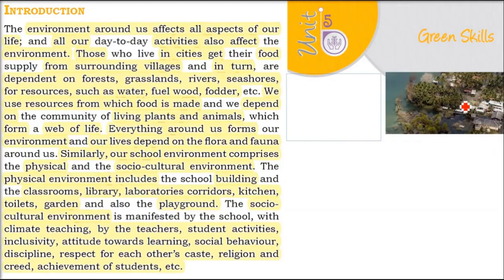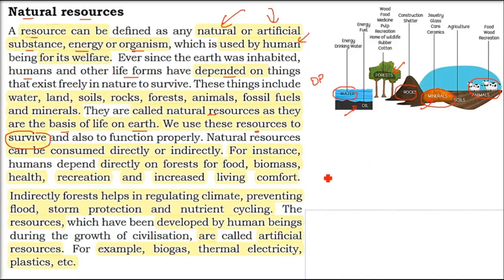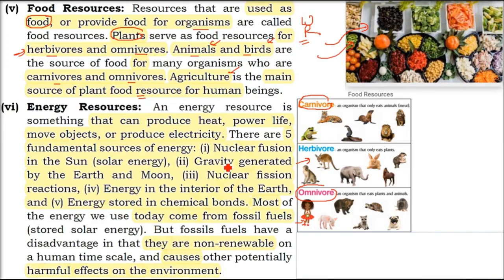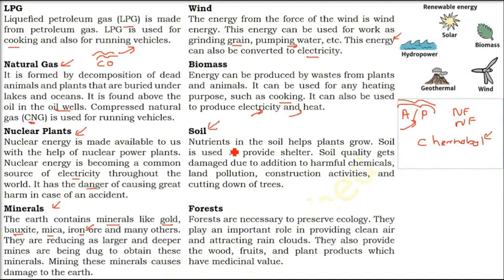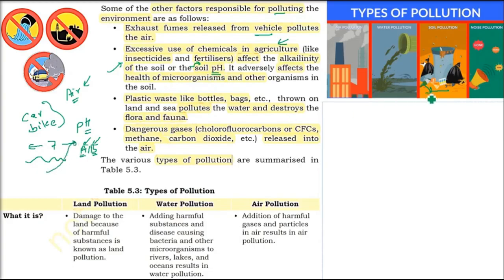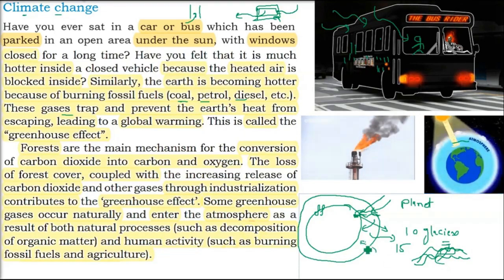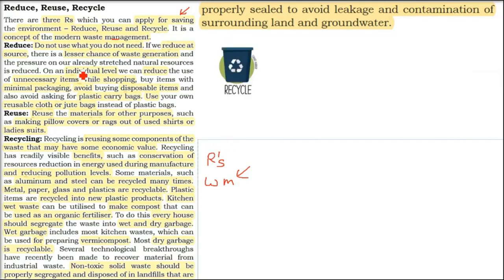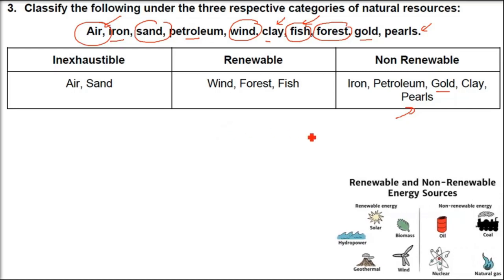Society and Environment, Natural resources,3R,Saving the environment, Climate change